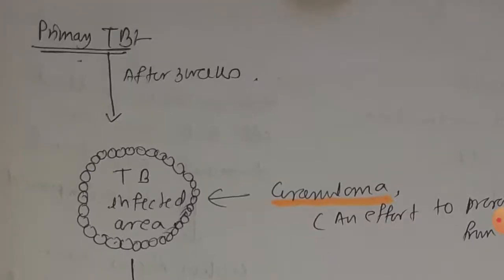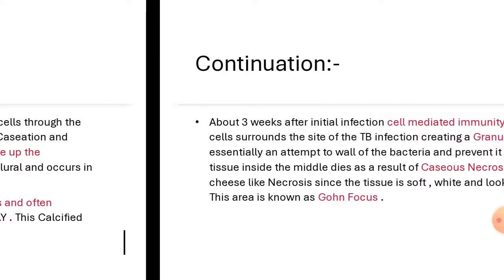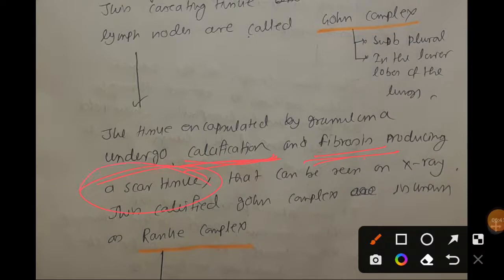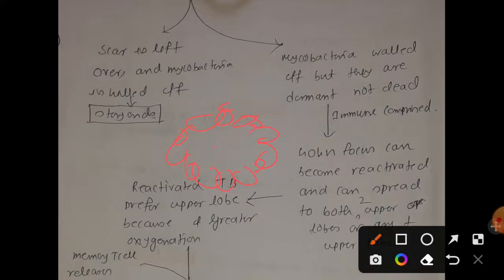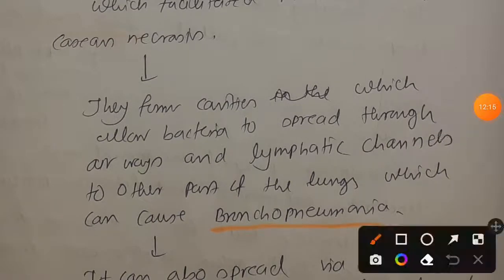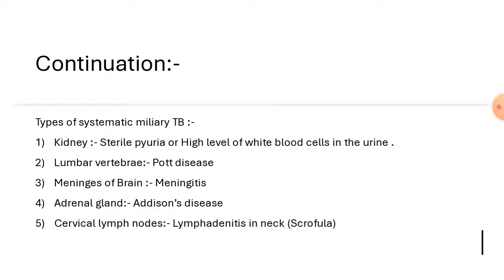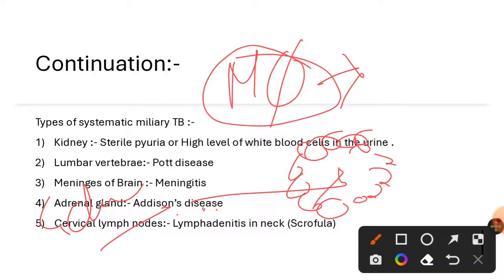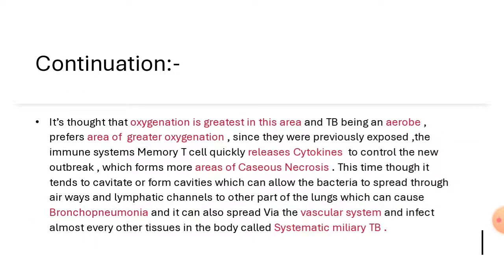Pathogenicity of Mycobacterium tuberculosis part 2